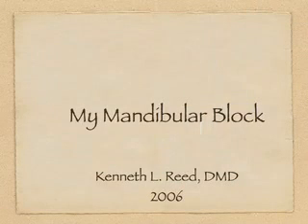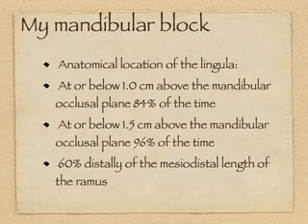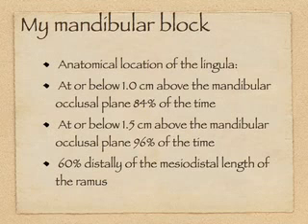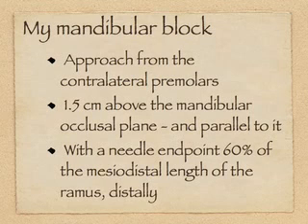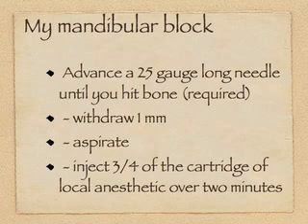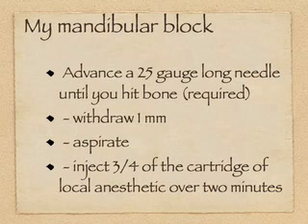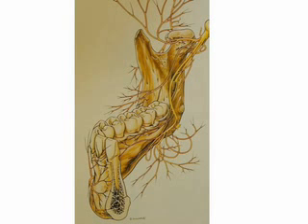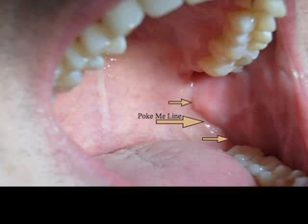anehsthesie spix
anhesthesie tronculaire